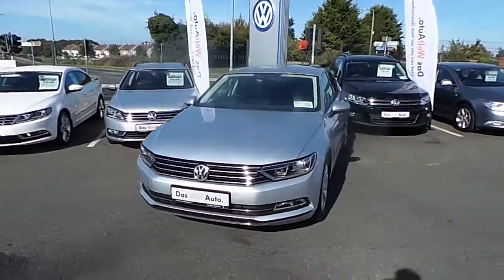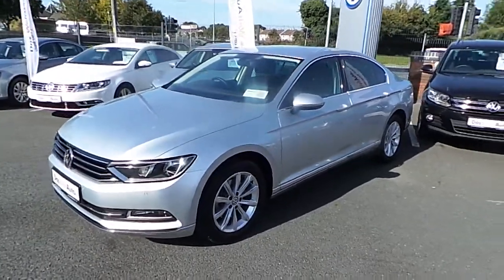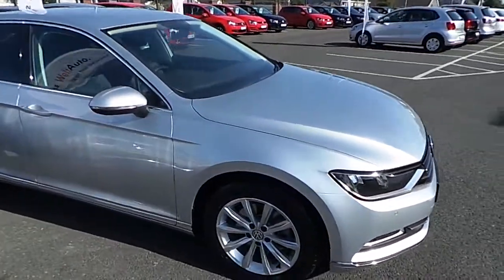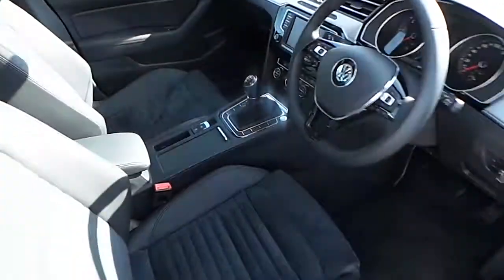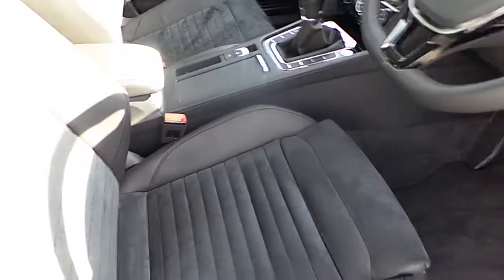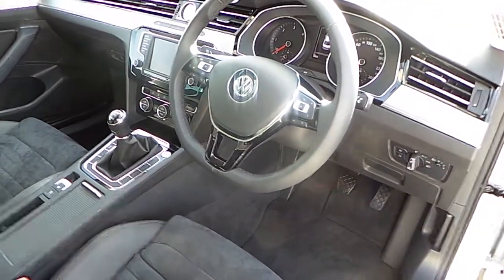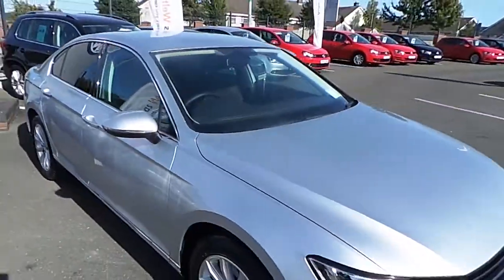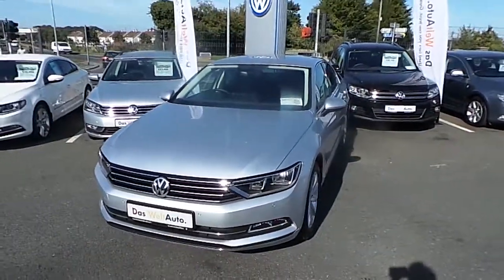151D31841 - 2015 Volkswagen Passat HLINE 1.6 TDI M6F 120HP 31,950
Here is a video of our 151D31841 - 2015 Volkswagen Passat HLINE 1.6 TDI M6F 120HP 31,950. Please contact Sales  to arrange a test drive today. Commons Road CarsJoe Duffy GroupPhone: 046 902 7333